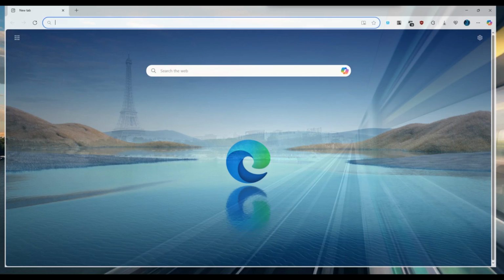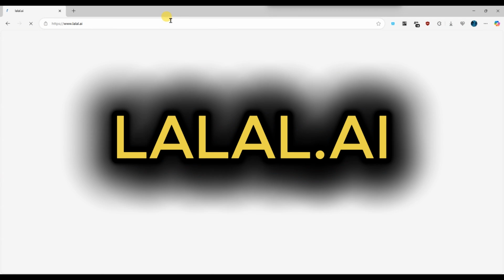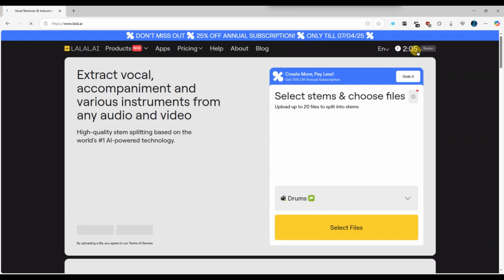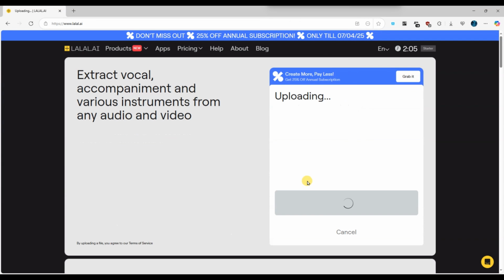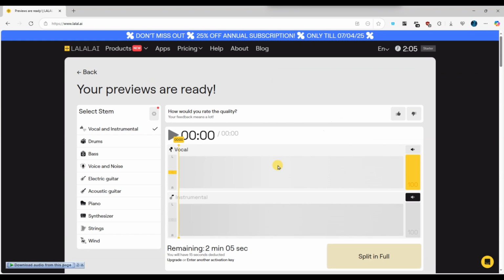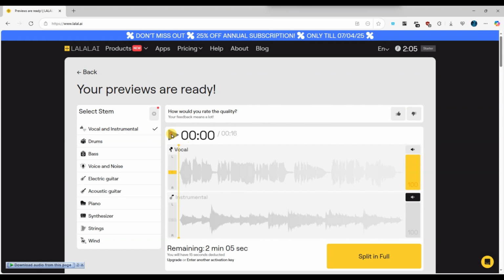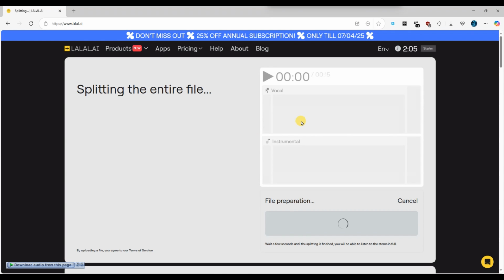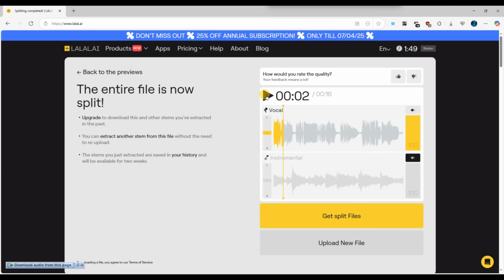How to Share Processed Tracks Directly from Lalal.ai 2025?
Want to easily share your separated audio tracks like vocals and instrumentals? In this simple tutorial, we’ll show you how to share processed tracks directly from Lalal.ai using the built-in sharing options. Learn how to upload your audio, process it, and share your tracks with friends, collaborators, or your audience in just a few clicks.

We’ll also explain the premium plan requirements for unlocking sharing features, so you know exactly when to upgrade your account. Follow along to become a pro at sharing your Lalal.ai creations and boost your music projects today!

Have any questions? Drop them in the comments, and we’ll be happy to help!